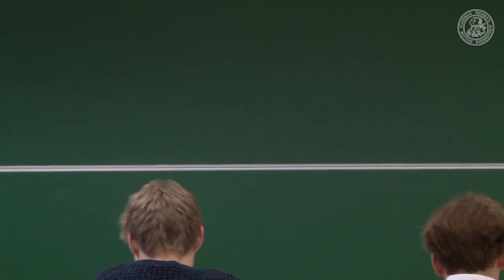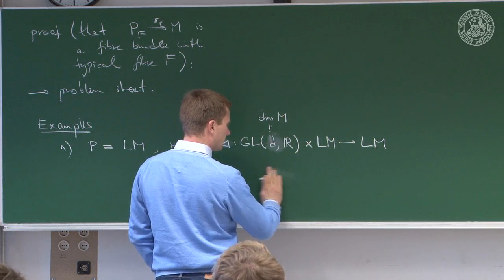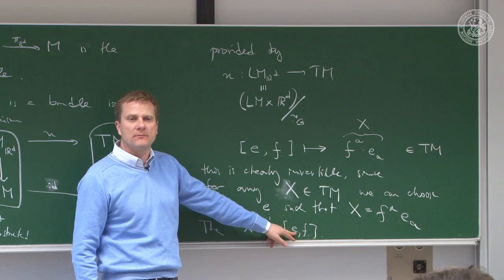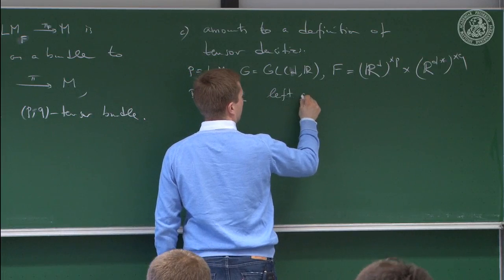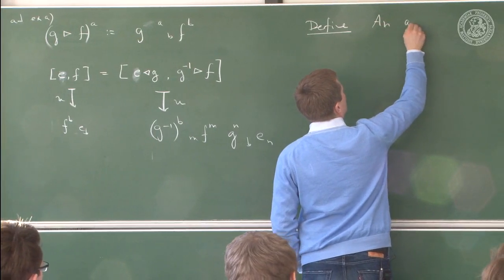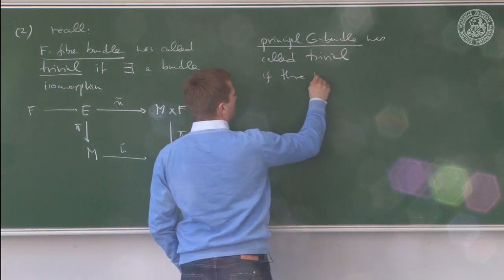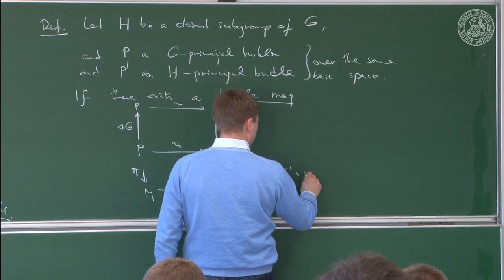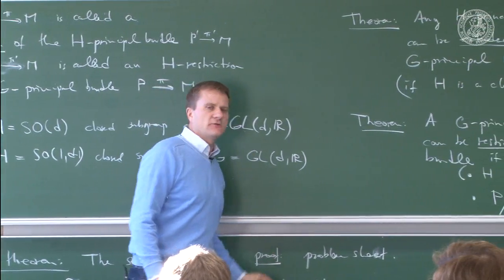Associated fibre bundles - Lec 20 - Frederic Schuller